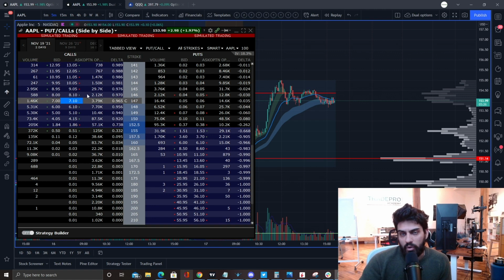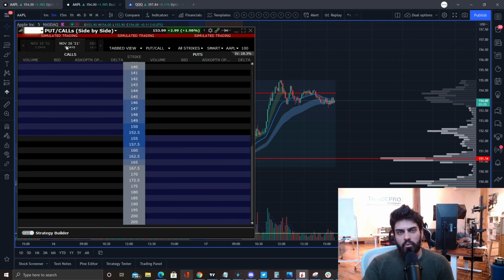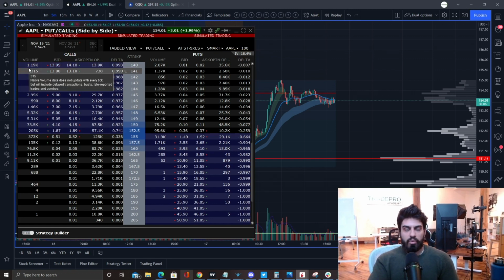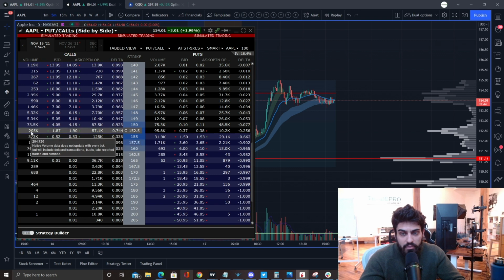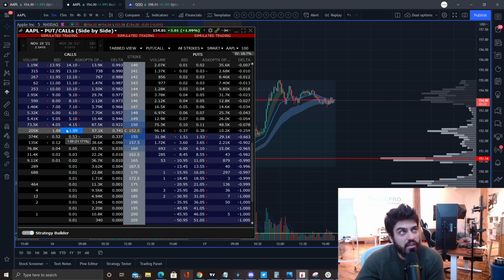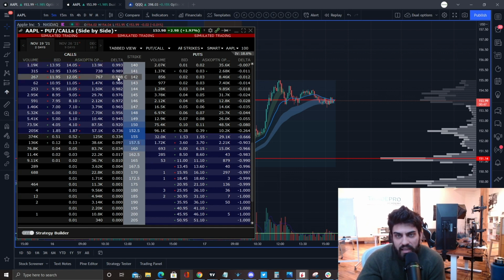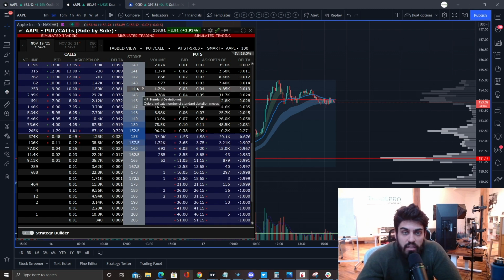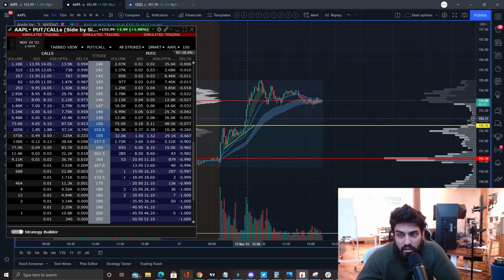Reading Options Chain - For Beginners